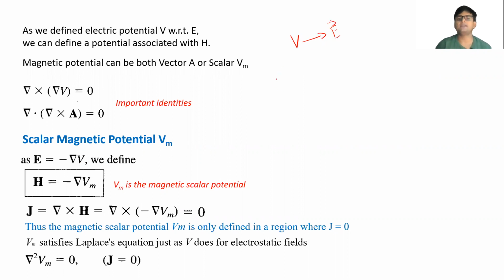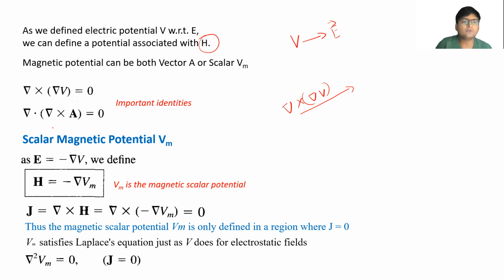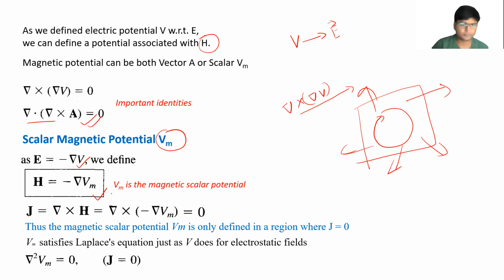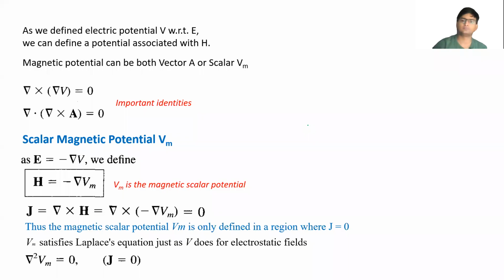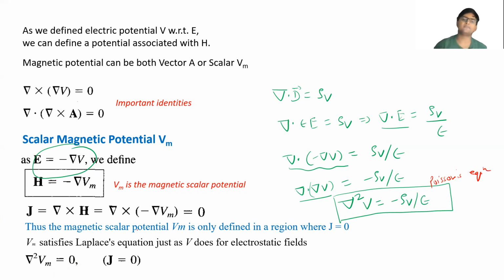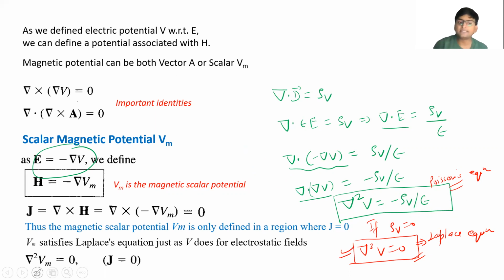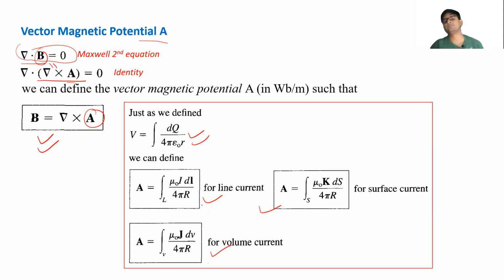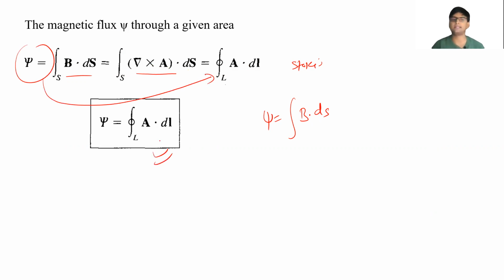Lec 2.7: Magnetostatics: Vector and Scalar Magnetic Potential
Video Content: Magnetostatics: Vector and Scalar Magnetic Potential

Book reference for preparing this lecture video: Elements of Electromagnetics by Matthew N.O. Sadiku

Educator:
Ashwini Kumar Upadhyay
M.Tech (IIT Kanpur)
Assistant Professor
Dept. of Electronics Engineering
REC Kannauj